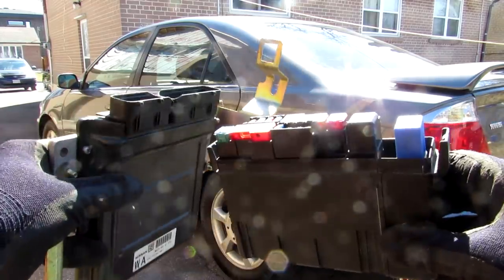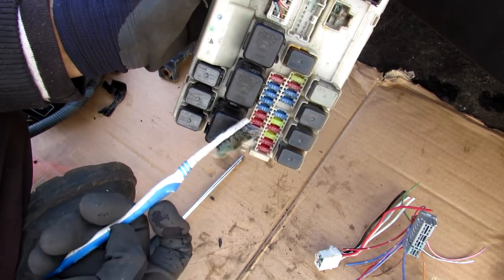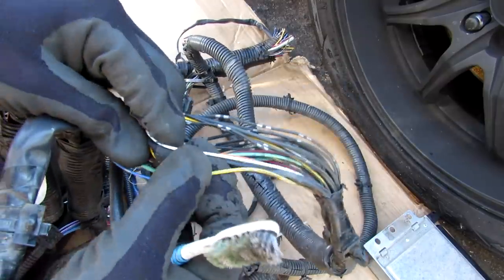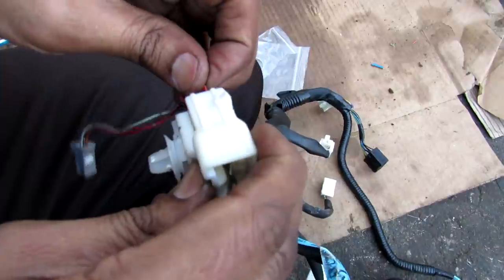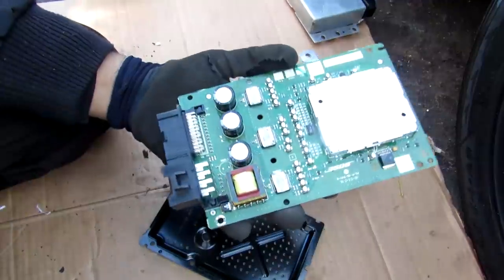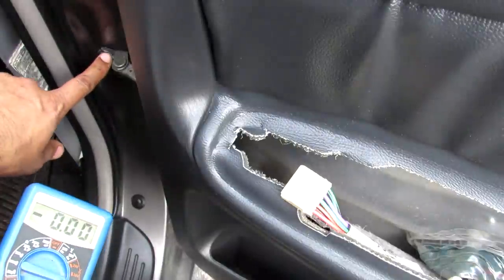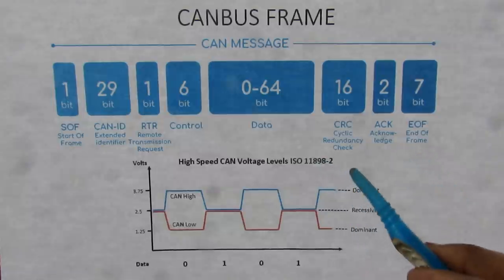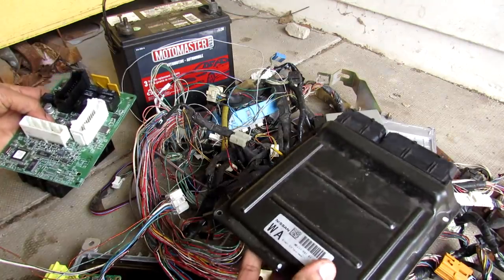Why Car Electronics are so Complex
Here's an in-depth look inside a car's electrical system and how it works. To break down this complex topic, this video will cover 6 main topics:

1:05 Power Distribution

5:43 Wiring Harness

8:49 Connectors

12:21 Electrical Modules

15:25 Wiring Diagram

20:22 CANBus Communication

The electrical system in a car is responsible for controlling and distributing electricity from the car's battery and alternator to each component in the vehicle. Current begins its journey at the battery (and then the alternator if the engine is running), and makes its way to the intelligent power distribution module, which contains circuit breakers, fuses and relays. Current is then split off into various circuits through the wiring harness, which will feed electrical loads, such as modules, computers, light bulbs and motors.

To connect the various electronic devices in a modern vehicle, a network of communication, called CANBus is used. It significantly reduces the number of wires travelling throughout a car, enables easier communication between computer modules and aids with advanced diagnostics.

Also discussed is how to properly diagnose an electrical issue in your car, properly fix a broken wire and de-pin an electrical connector.

The majority of components in this video were from a 2004 Infiniti G35's electrical system.

 Now that you've mastered the car's electrical system, you can buy tools to help with your diagnostics and repair here:
Multimeter: